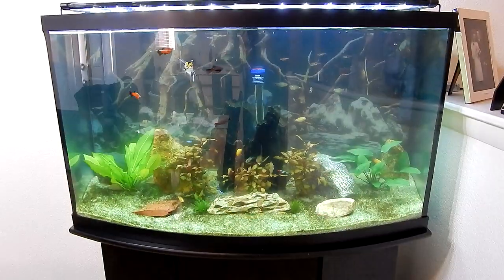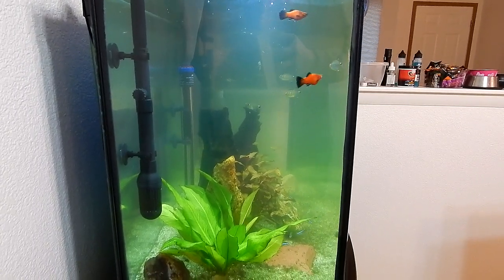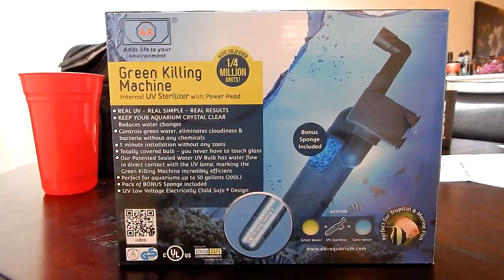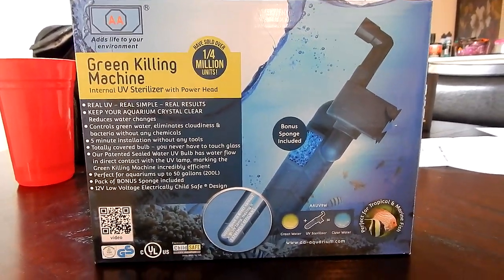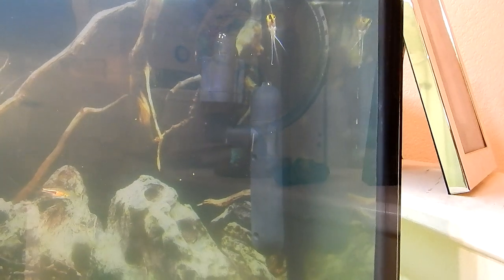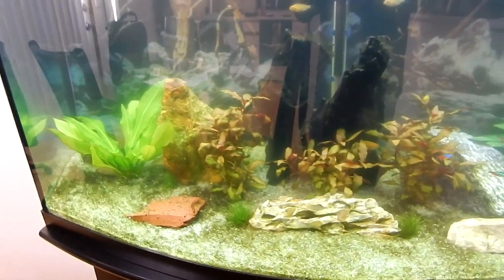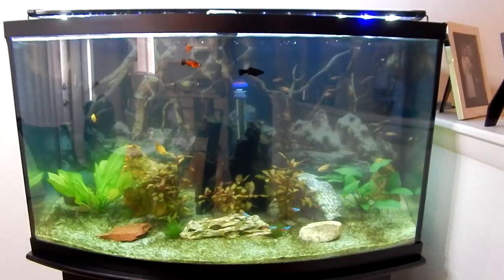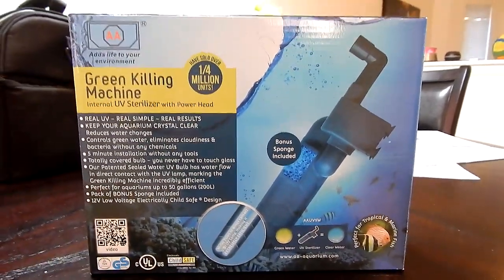AA Green Killing Machine 9W UV Sterilizer review part 1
Started getting an algae bloom so I decided to try this.